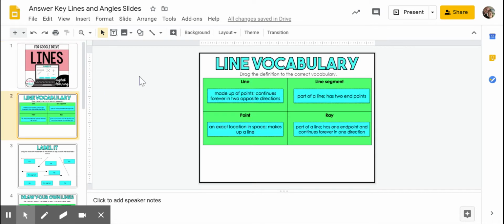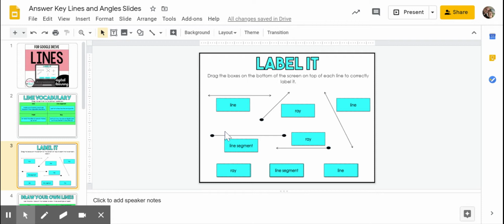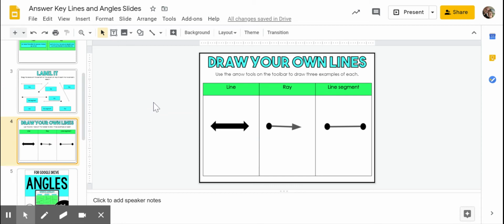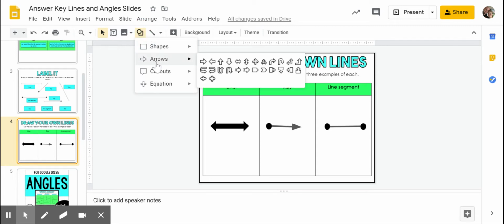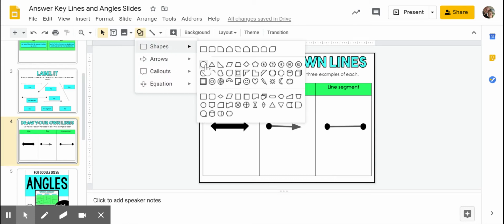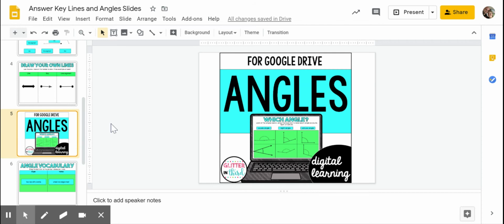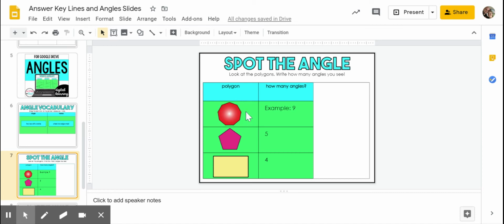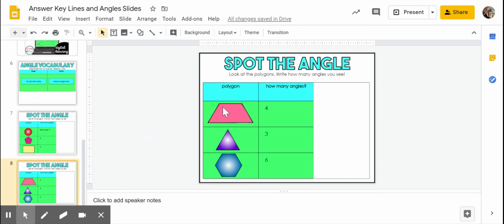Answer Key Lines and Angles Slides - Google Slides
Lines and Angles Answer Key